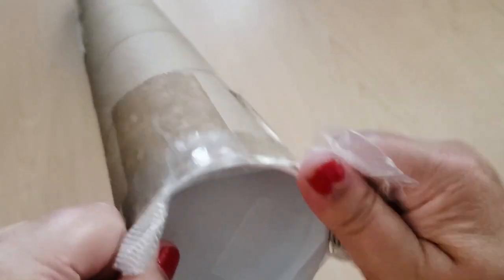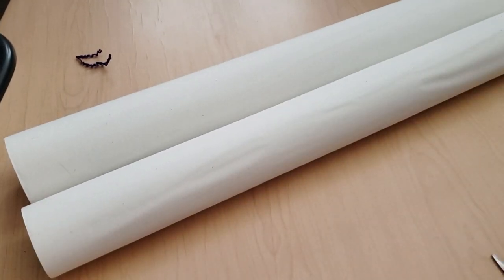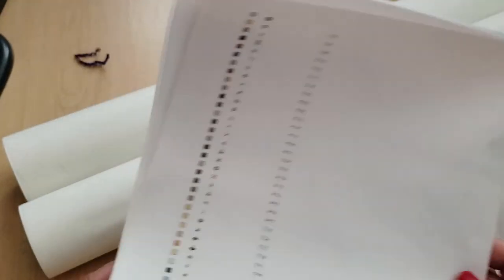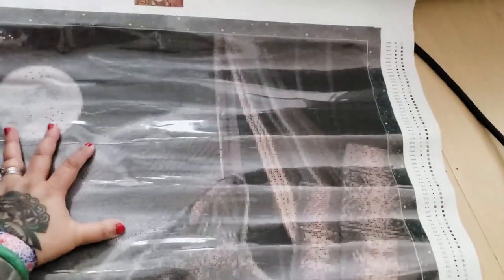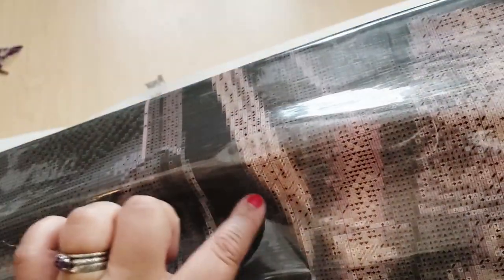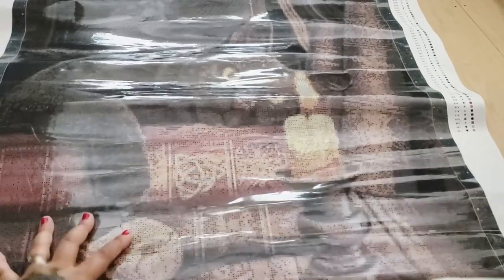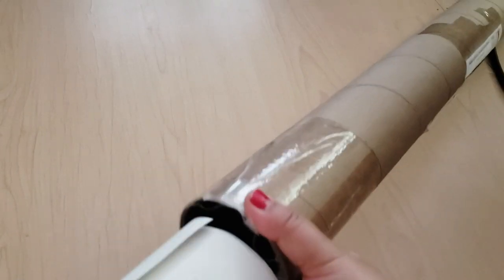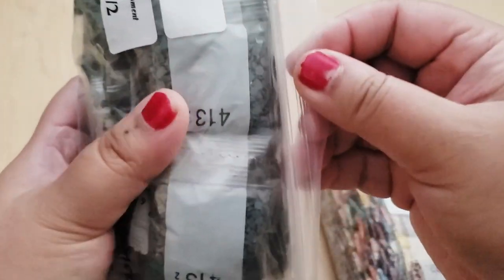HAED Heaven And Earth Designs Diamond Painting Unboxing & Ever Moment Drills | The Witching Hour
In today's video I put together my own diamond painting kit. I purchased the Crown Jewel Diamond Painting canvas from HAED (Heaven And Earth Designs), entitled Mini The Witching Hour by Lisa Parker, and I separately bought the square drills from Ever Moment on AliExpress. I show you the diamond art canvas and the beads, let's take a look!

► Ever Moment Store